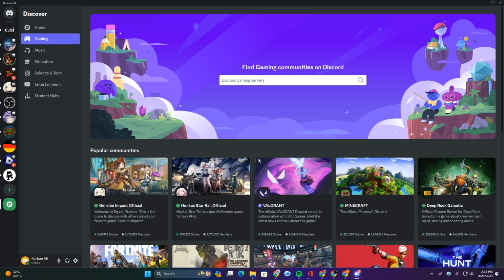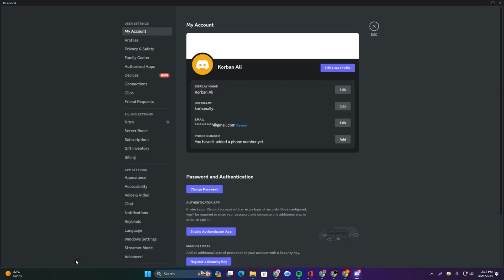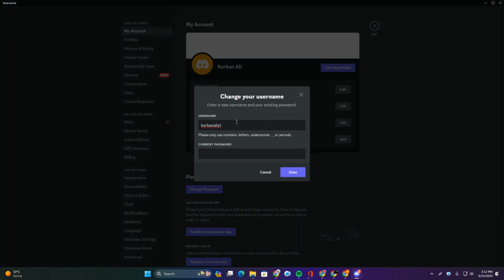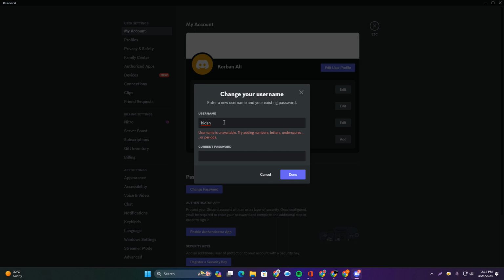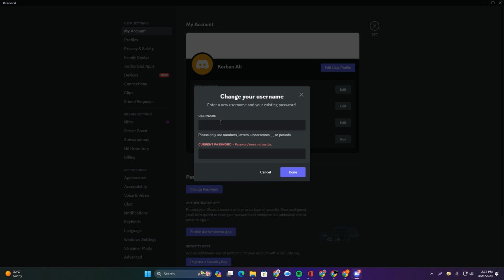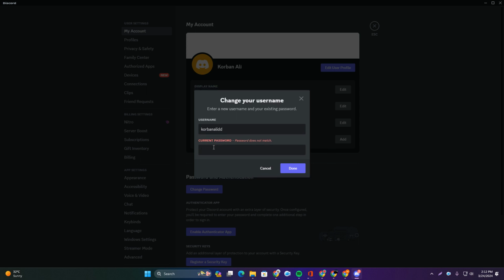How To Change Username On Discord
In this video, I will guide you on How To Change Username On Discord. Trending social media apps, AI apps, android apps, money apps, new Android apps, and how-to tuts are being top-ranked in YouTube search results. Enjoy It :)

👉 How To Change Discord Username